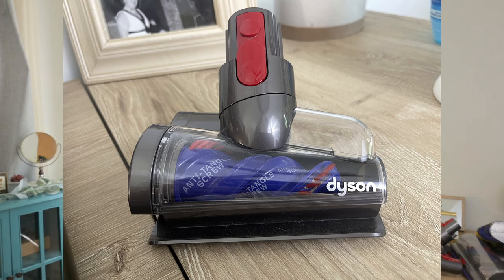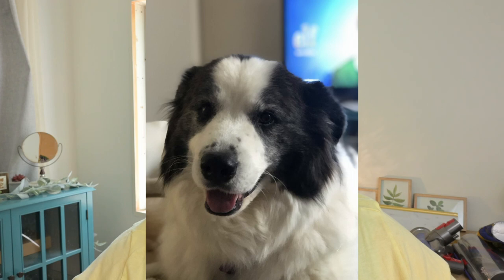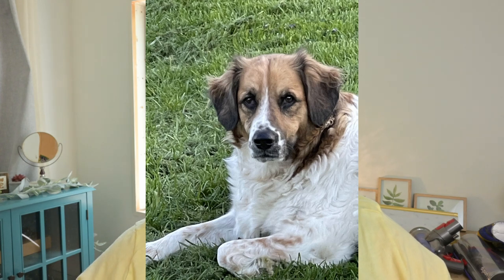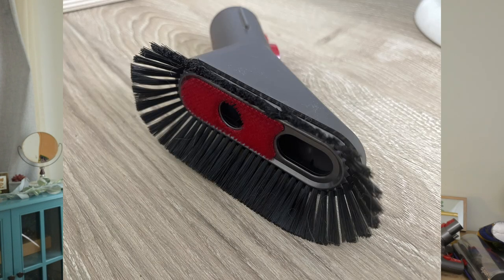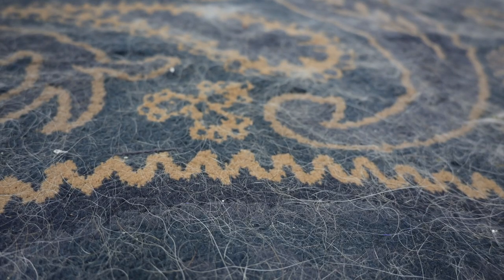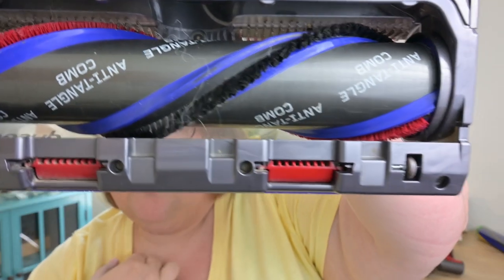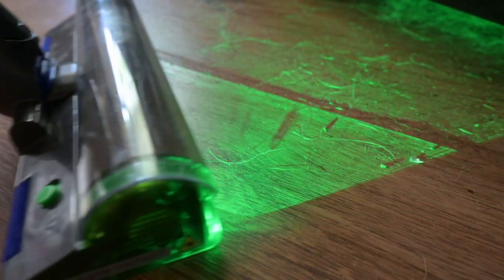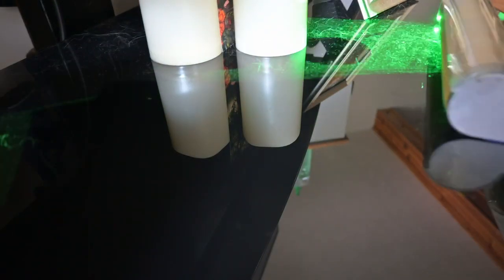DYSON V15 DETECT REVIEW | Pet friendly? | Realistic use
The Dyson V15 almost feels too good to be true. Its cordless, comes with a variety of attachments, has a anti tangle brush head, a foam head with laser, like what?!?! Really! When I saw the cost, I almost didn't buy it.

If you are new here, hi!, my name is Megan! I am a former nurse and new to this YouTube journey and am finding I really enjoy it so far! My husband and I live in Ohio with our 3 dogs and 1 cat in a recently inherited home. I am working on figuring out this new normal and invite you to join me!

WHY
Okay so I am a dog mom. Shedding occurs every day. Gunner is a Great Pyrenees, Border Collie Husky mix and sheds for each of those breeds separately. It is like a continuous big ball of fluff. Mae, is a Great Pyrenees Bassett Hound mix and also sheds almost daily. Bertie is a beagle and sheds every now and then. Our cat also sheds quite a bit and it just compounds the issue. Instead of tumble weeds I see hair balls blow across the floor.

PIECES
The pieces include anti tangle brush head, foam hard surface head, upholstery tool, crevice tool, stiff brush, angled ceiling fan/dusting brush, and angled convertible brush/crevice tool. This is the canister you can connect all attachments directly to it or attach the extension pole first and then attachments to the pole.

PROS
The anti tangle brush works as advertised. I have not had to clean the brush head since I purchased it 9 months ago! It does a fantastic job getting hair picked up on the carpets, rugs, and even furniture.

The foam laser head also works as advertised. I tested having vacuumed with another vacuum and then used this and was shocked at how much was missed! We have a glass entertainment stand that shows hair and dust easily. I have started using this brush head as the first step to dusting and then wipe it down with glass cleaner so it gets fully clean.

It is light weight. My other vacuum is the Dyson Cinetic Big Ball Animal and it was heavy. I would struggle to vacuum multiple rooms because using it would wear me out! I can vacuum every room, dust some hard surfaces, and clean the couch hardly breaking a sweat!

It comes with a wall charger/mount. This home has limited closet space and having to have dedicated floor space in any of those closets is not happening. It slides into the mount and also connects to the charger in the base of the mount. Some of the attachments can also hook to the mount. I wanted all attachments to be connected so I found these pieces on Amazon and they extend the number of attachments that can be connected to the wall mount.

CONS

The dust bin is small. Due to the amount of hair and dust that I am vacuuming, I have to frequently empty the bin. That means removing any attachments, going to the trash can, and emptying only to repeat a few minutes later.

It doesn't stand on its own. If I need to have both hands free for a minute, I have to lean the vacuum against a wall or set it on a counter or large surface. It tips really easy.

It is expensive. 750 dollars! I find it worth it because of my particular situation and it performing as advertised.

You have to be pulling the trigger constantly to run the vacuum. I wish it had a switch you could lock it on if you wanted to.

I am currently having issues with the particle detect feature but am working closely with Dyson to have it fixed. However, this issue does not affect the functioning of the vacuum it is one minor feature that allows the vacuum to alternate its power based on the size dirt on the floor. I can manually change the power myself if needed.

Would I buy it again?

Yes!! With the new release of the larger bin, if I was choosing to buy today I would select the larger bin just because I know with every vacuum that needs emptied, larger is better for my family.

There we have it my review of the Dyson V15 Detect Vacuum. I love it!

Tune in for our next video Friday at 4 PM EST!

Tools I used:
Nikon Z30
LaCie hard drive
DaVinci Resolve
Canva
MacBook Pro
Dyson V15 Detect